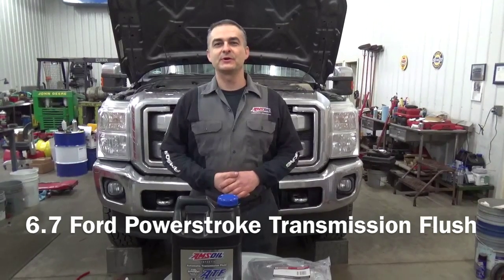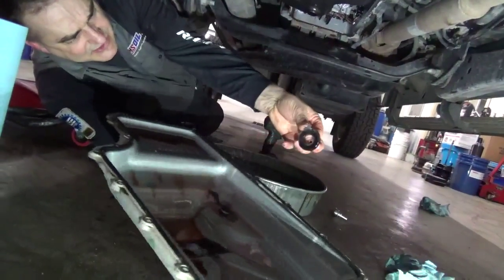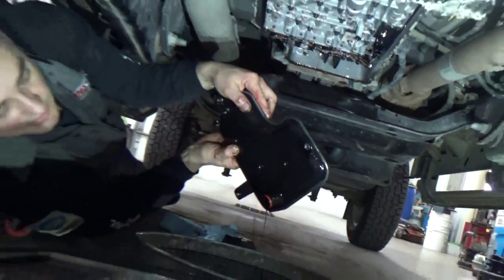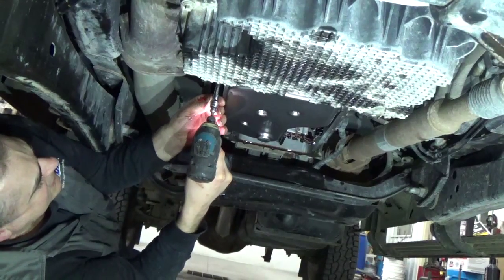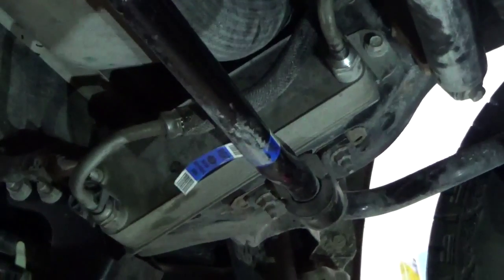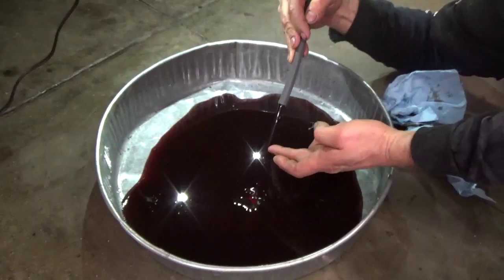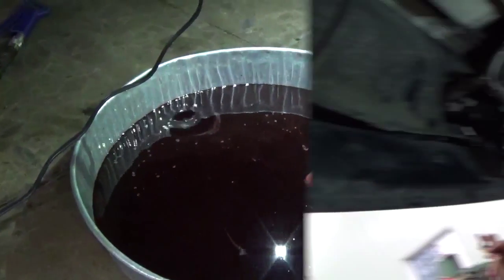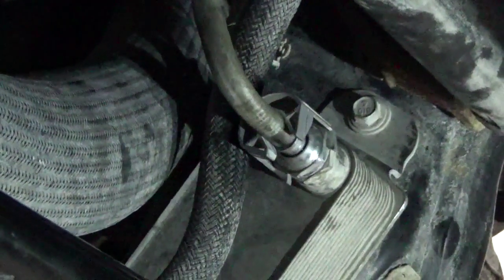6.7 Powerstroke Transmission Flush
Procedure to flush 6R140  transmission on 2011 Ford  6.7 L. Powerstroke diesel.
Tool used to disconnect transmission cooler line is a Lisle # 39960

If you would like to save 20% when purchasing Amsoil products, here is a link to set yourself up with an Amsoil wholesale account

Here is a link to find your vehicles fluid capacities, including Car & Light Truck, ATV, UTV, Snowmobile, Personal Watercraft, Boats and Lawn and garden equipment.